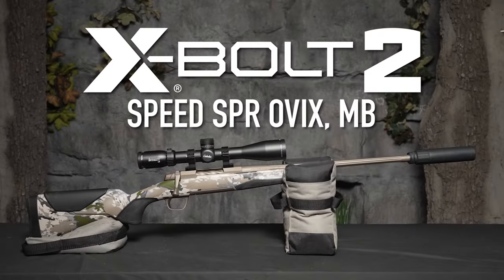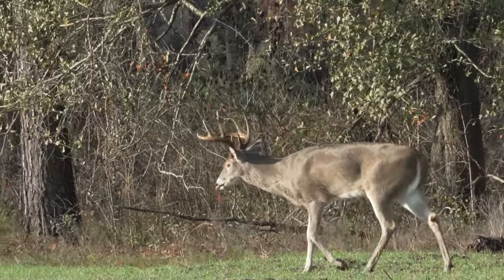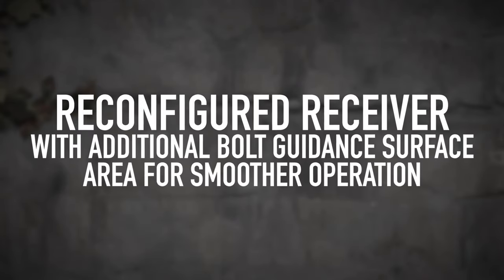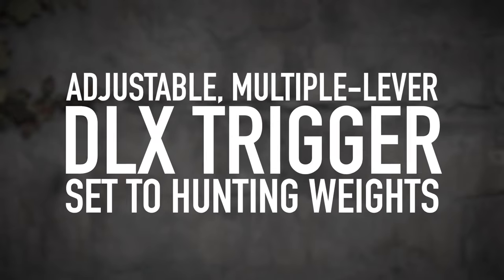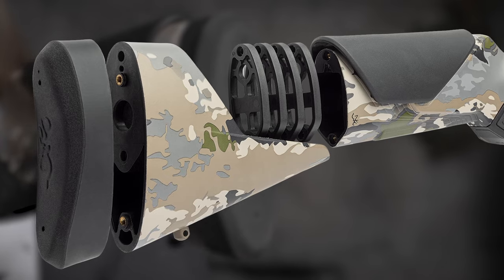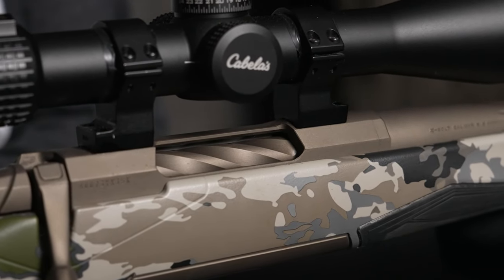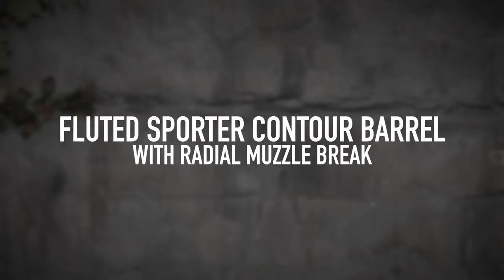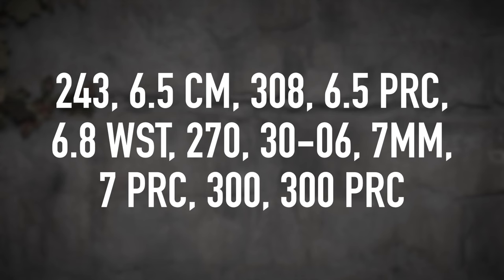The NEW Browning X-Bolt 2! | (Review)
We got an opportunity to take out Browning’s new X-Bolt 2 Speed SPR, MB this fall for a couple hunts to test it out and see how amazing this new rifle really is!
Browning X-Bolt 2:
Chapters:
00:00 - Intro
00:12 - Our Hunts
00:59 - Specs
03:32 - Personal opinion
Credits:
Executive Producers: Ralph Cianciarulo and Vicki Cianciarulo.
Producers: RJ Cianciarulo, Aubrey Miller, and Eddie Roberts.